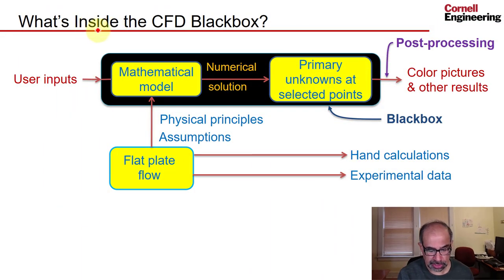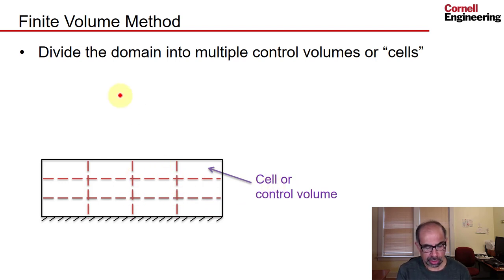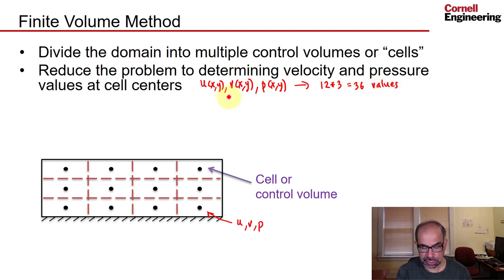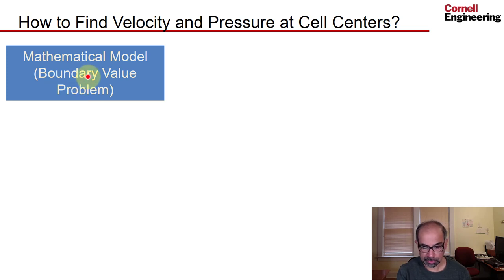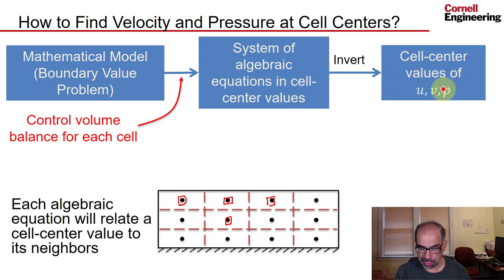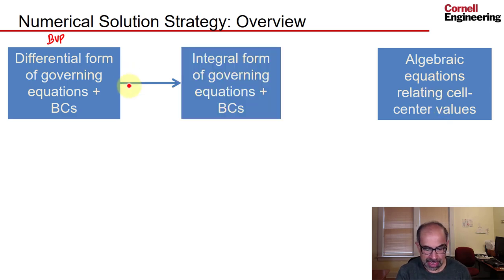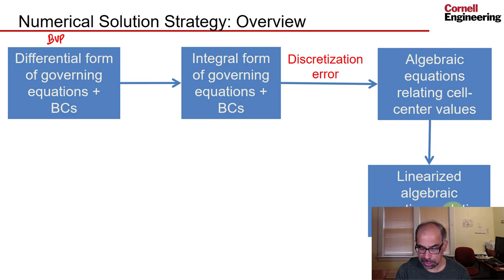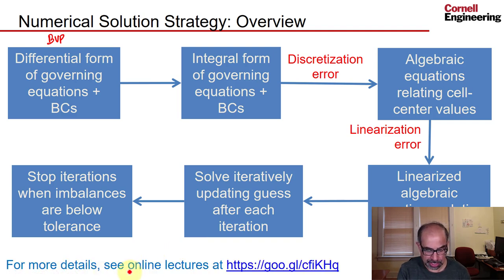Flat Plate Laminar Boundary Layer Using Ansys Workbench — Numerical Solution Strategy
This video covers how numerical strategy can be used to solve the mathematical model in our previous video. This video is part of the Ansys Innovation Course: Flat Plate Laminar Boundary Layer Using Ansys Workbench. To access this and all of our free, online courses — featuring additional videos, quizzes and handouts — visit Ansys Innovation Courses This SimCafe Course was developed by Dr. Rajesh Bhaskaran, Swanson Director of Engineering Simulation at Cornell University, in partnership with Ansys. Cornell University also offers a Fluid Dynamics Simulations Using Ansys online certificate authored by Dr. Rajesh Bhaskaran.